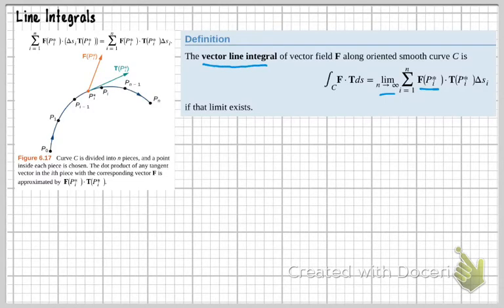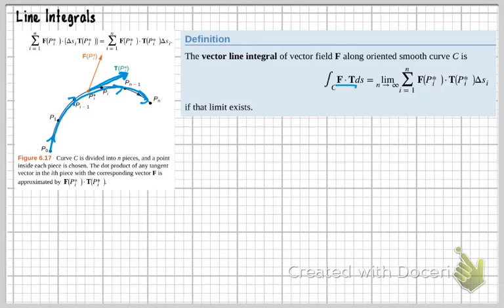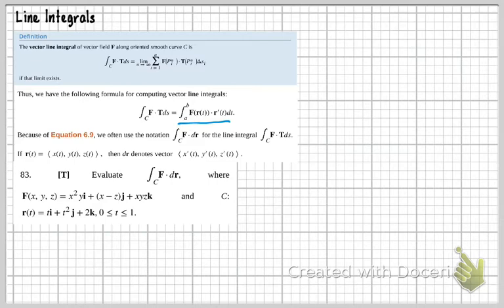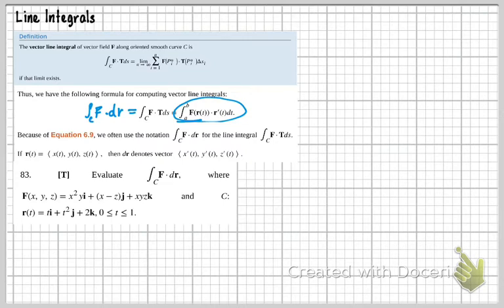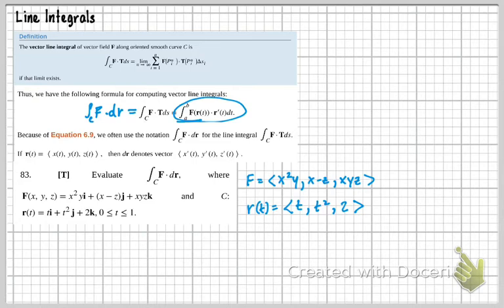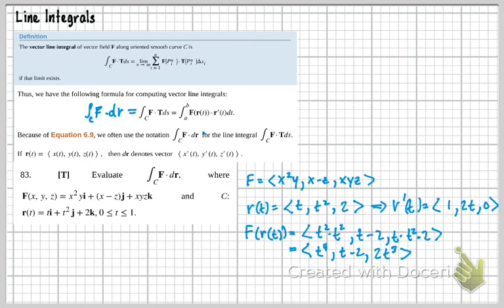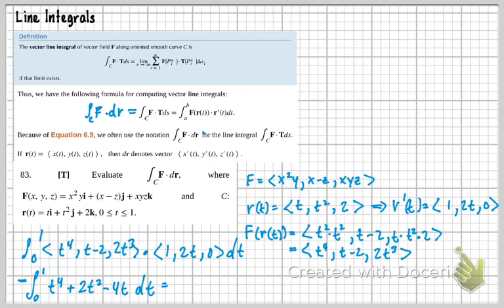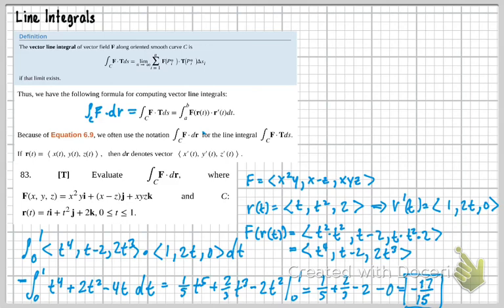MTH261-Sec. 6.2 Line Integrals (Part 3)